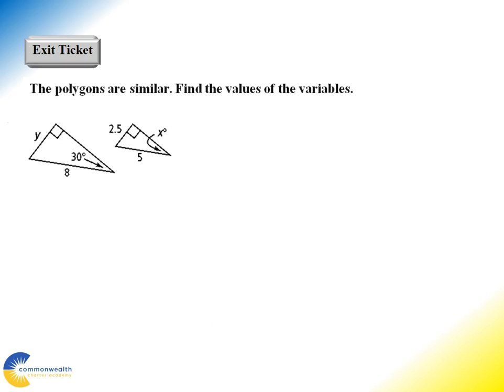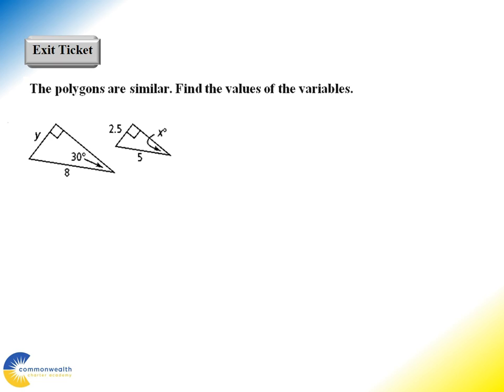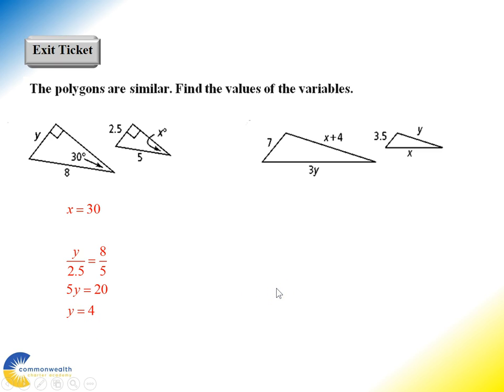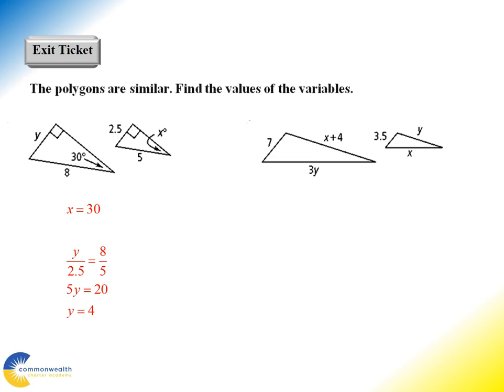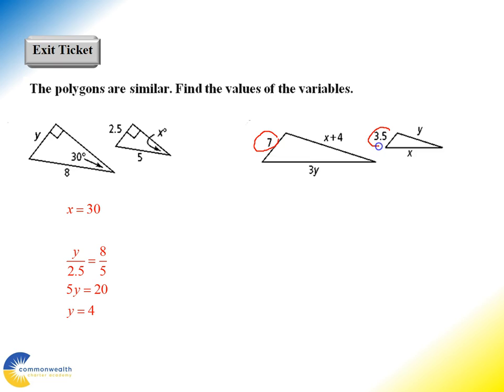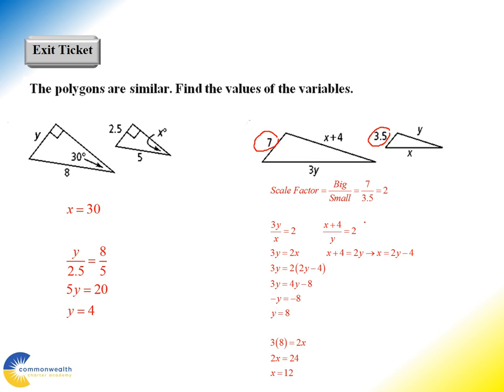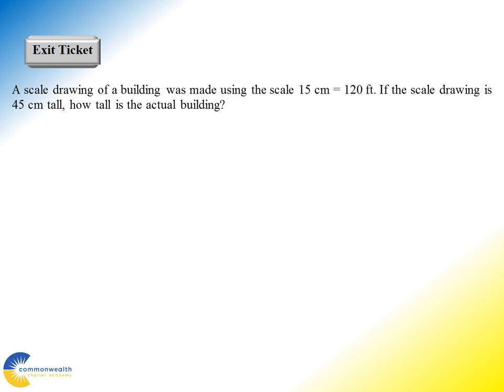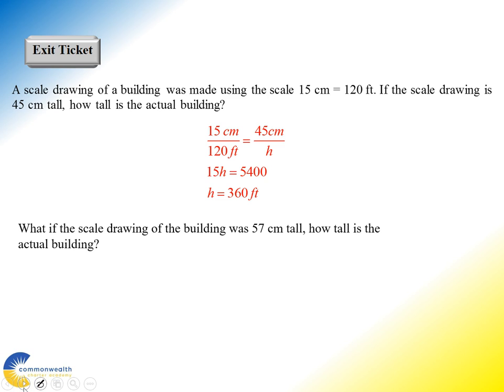U11L1 Exit Ticket Recording